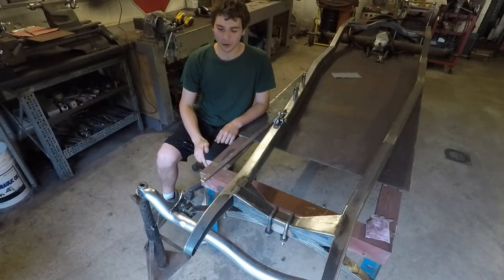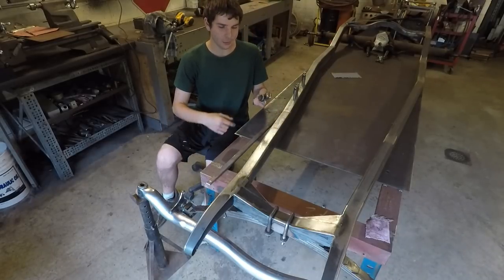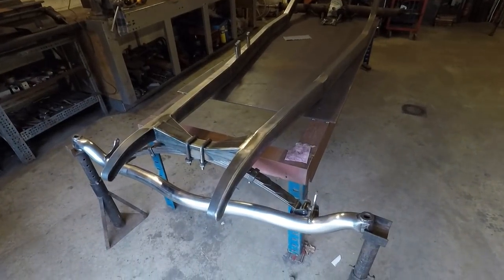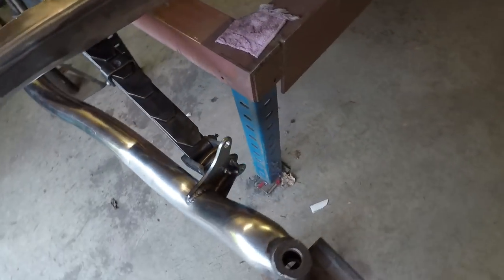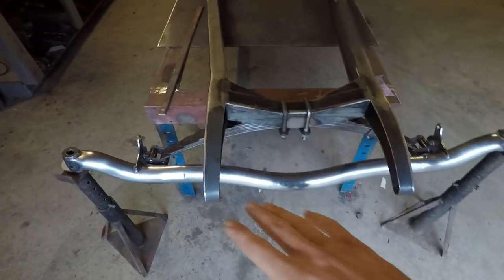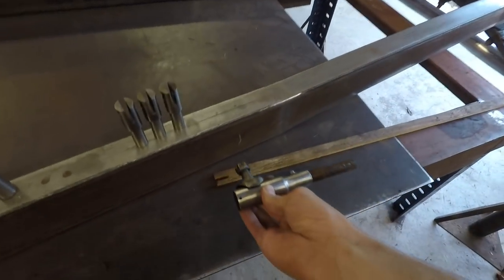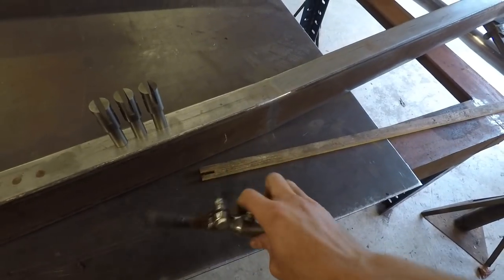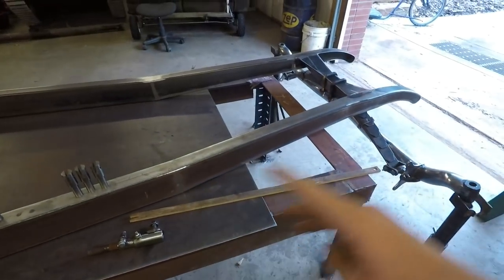Mounting the Tube Axle to the Spring | Boat-tail Speedster Pt. 9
In this video I make bushings and bolts for mounting the spring, clean the spring to bare metal, and start working on the mounting joints for the hairpin radius rods. Total hours for this build now total 220.5